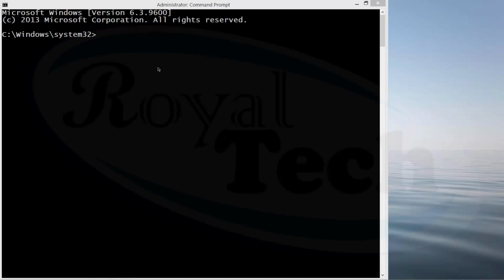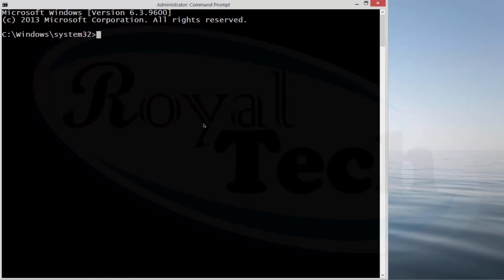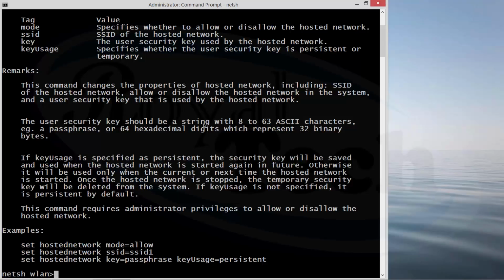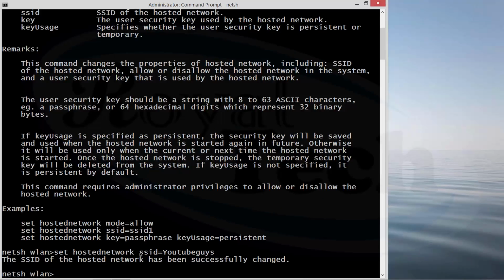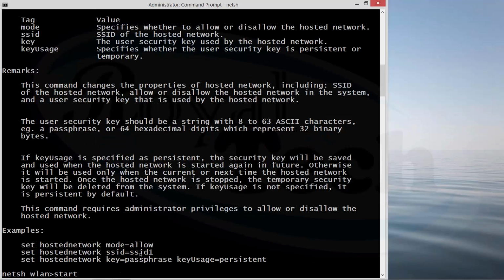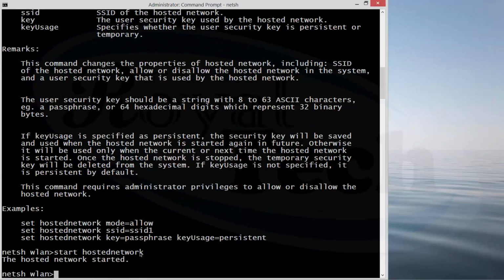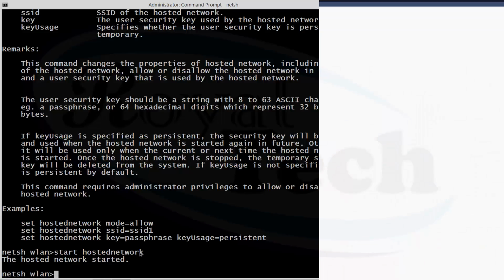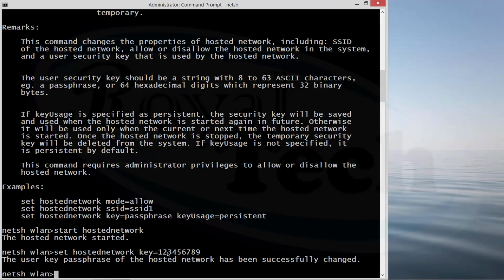How to setup wifi hotspot on windows 7/8/8.1/10 using netsh wlan hack command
How to setup wifi hotspot on windows 7/8/8.1/10 is as easy as how to ask a girl out for a date or how to make money. Follow through as i strip this method naked using windows command prompt

Basics:
A computer network or data network is a telecommunications network which allows computers to exchange data. In computer networks, networked computing devices exchange data with each other using a data link. The connections between nodes are established using either cable media or wireless media.